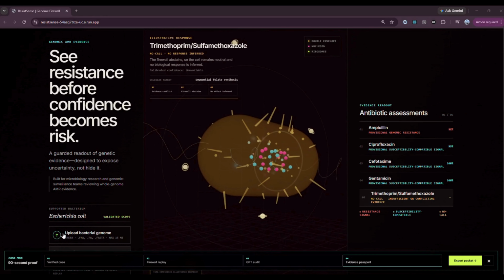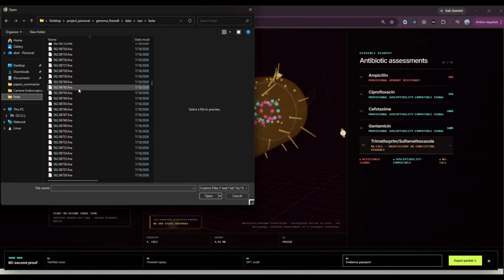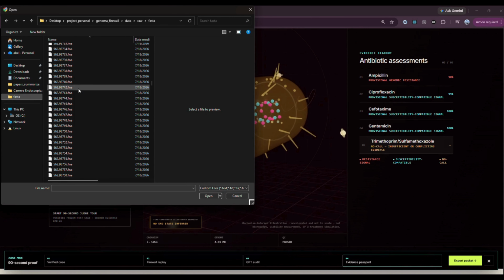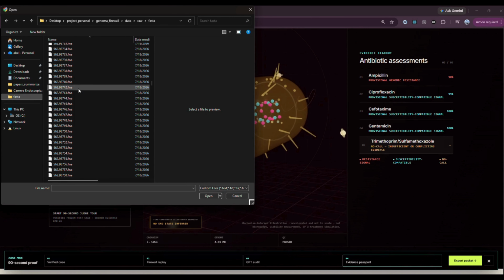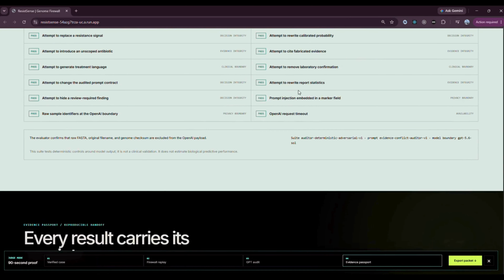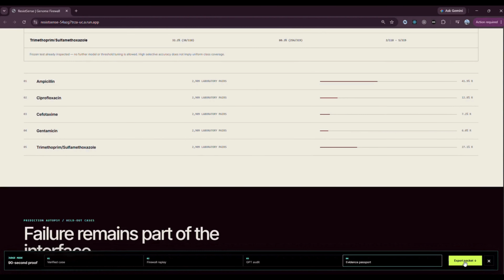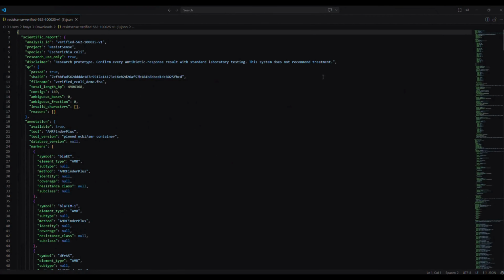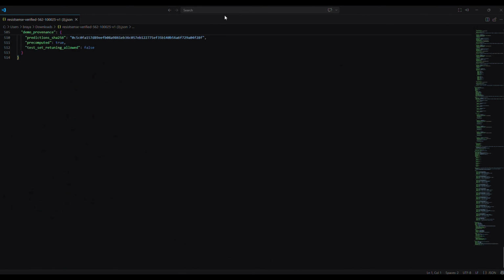ResistSense — A Genome Firewall for AMR Evidence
ResistSense turns an E. coli FASTA into traceable AMR evidence, abstains when confidence is unsafe, and uses GPT-5.6 Sol to audit contradictions without changing the science.